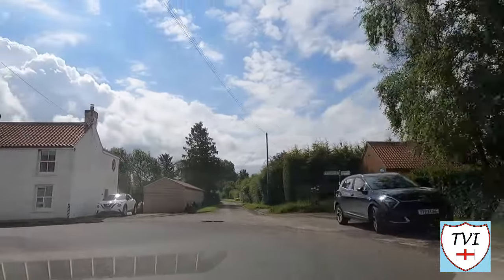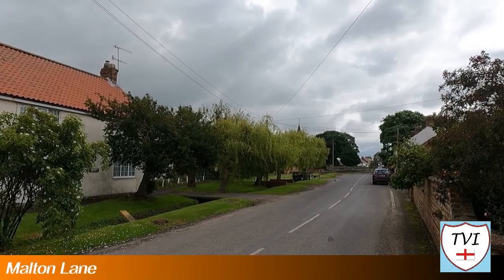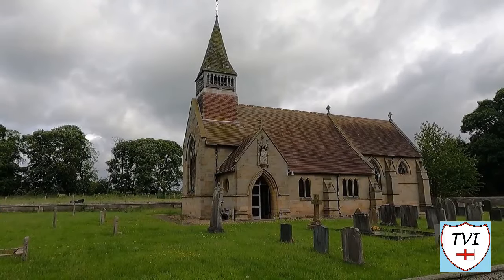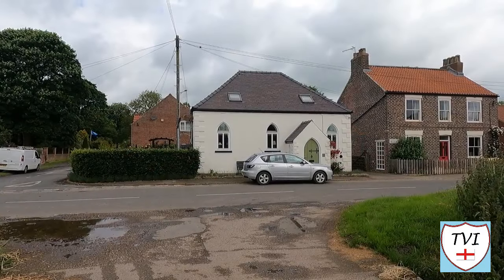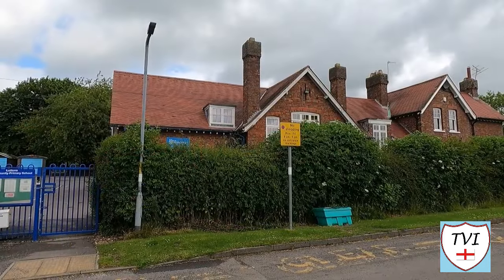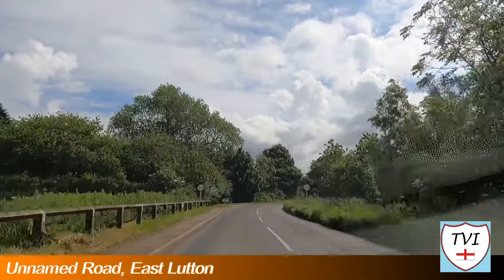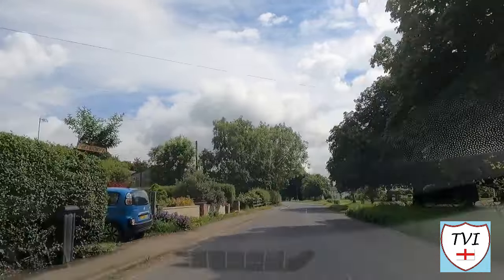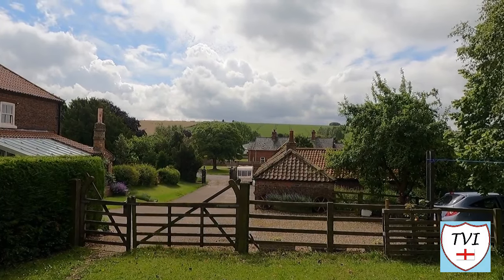LUTTONS: Ryedale Parish #10 of 115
RYEDALE PARISH #10: LUTTONS

Luttons – “Luda’s Farms”

Back into Ryedale, and this week we come to Luttons. This is a bit of a weird one when it comes to its naming. Luttons is the official name of the parish, but it can sometimes be referred to as Luttons Ambo. To explain that we have to consider the villages within it. Luttons contains three settlements - West Lutton, East Lutton and Helperthorpe. The two Luttons, when combined, are known as Luttons Ambo. Ambo literally means “together”. Helperthorpe is a bit of a straggler therefore, but it’s well worth a look itself.

The largest of the three villages is West Lutton, around which todays main walk will be. West Lutton is in the Great Wold Valley and about three miles north of Sledmere. With its picturesque countryside, quaint cottages, and friendly locals, West Lutton’s is a Yorkshire marvel. The village is surrounded by rolling hills, lush green fields, and tranquil streams, making it an ideal spot for hiking, cycling, and other outdoor activities.

In addition to its natural beauty, West Lutton also boasts a rich history and culture. The 12th-century St. Mary’s Church features some stunning stained glass windows and a beautiful bell tower, as well as a carving by the Derbyshire sculptor James Redfern. There is a pub here too, but its currently closed.

Oh and there’s an unusual water pump too! Let’s go!